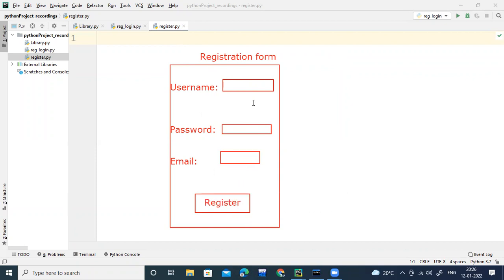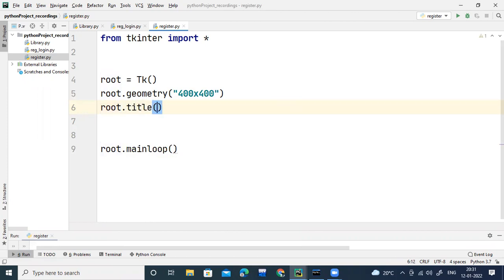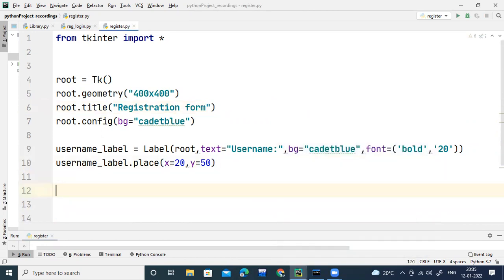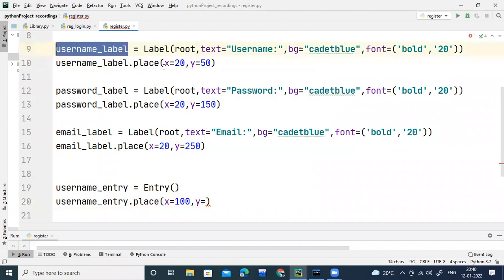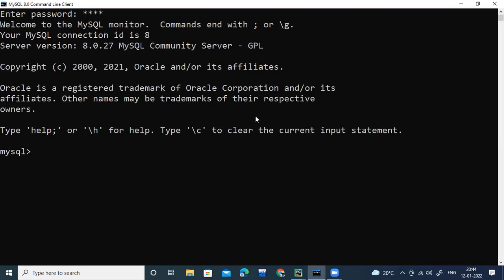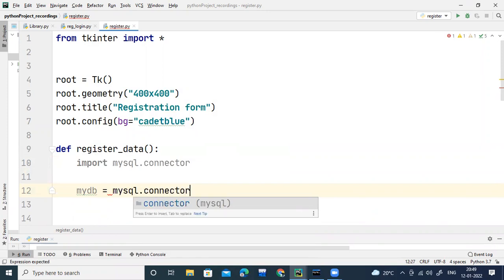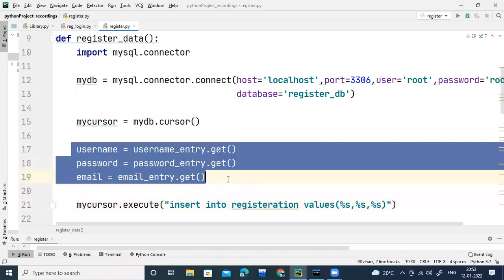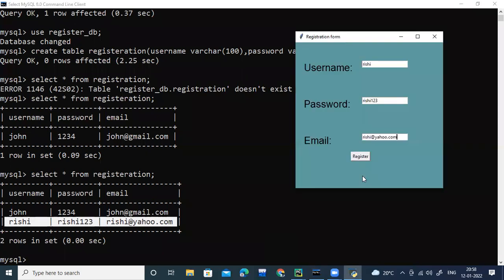Expert Python Programmer Reveals the Fastest Way to Create a Mysql Connected GUI Registration Form!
In this video, we are going to learn about the GUI registration form with MySQL connectivity.

1. C
2. C++
3. Java
4. Python
5. Data Science
6. Django
Address: Sai Towers, Indira Nagar, Dilsukhnagar, Hyderabad, Telangana